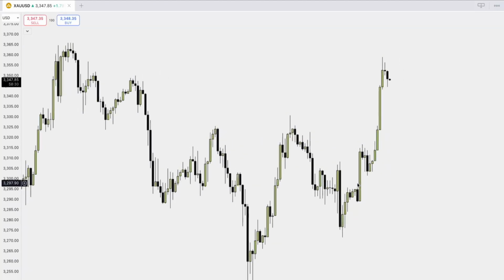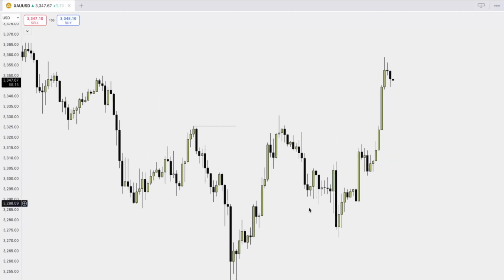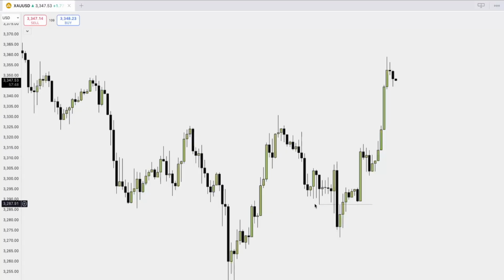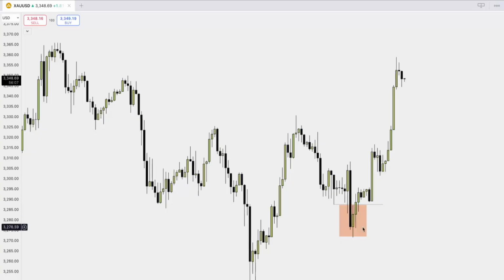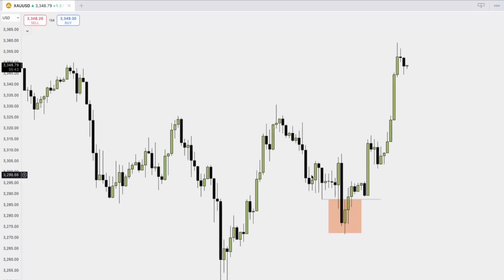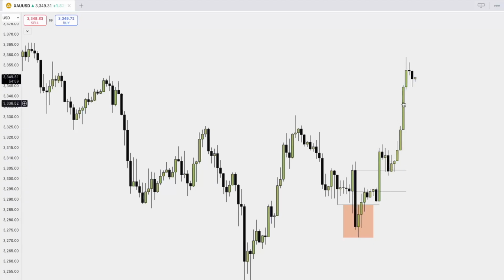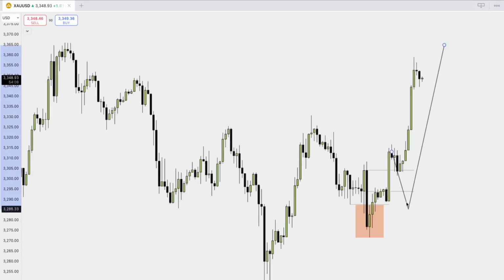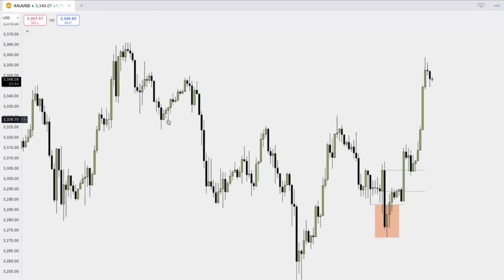This Strategy Is All You Need